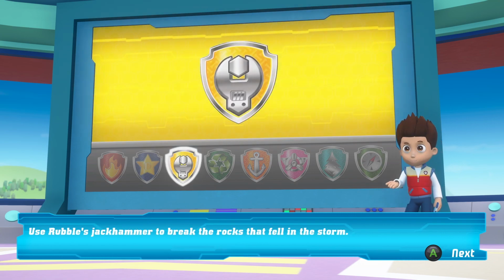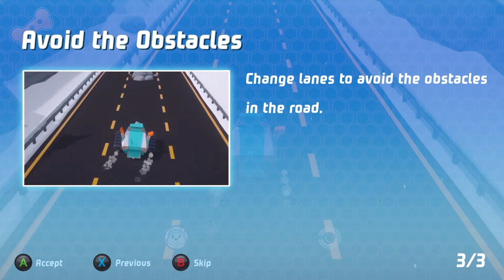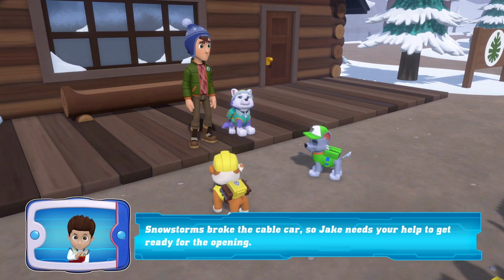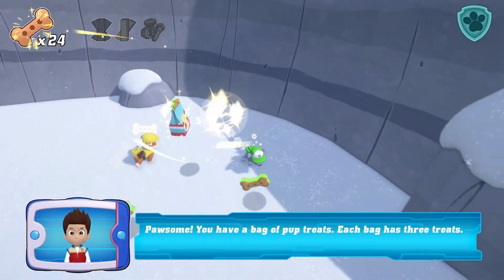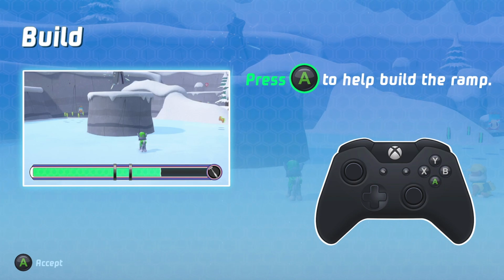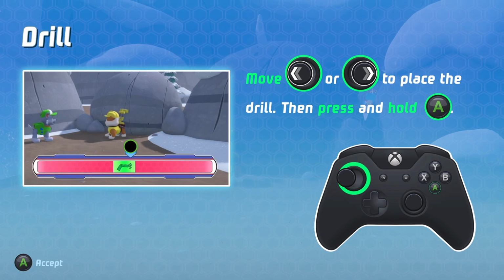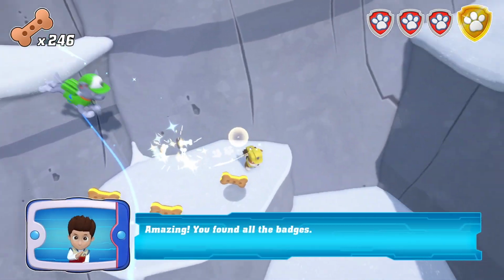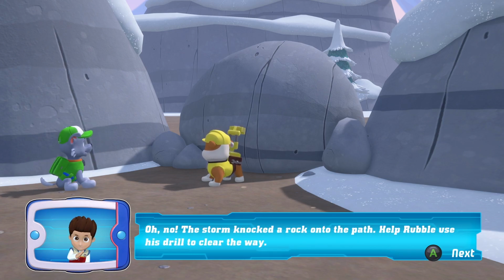Paw Patrol Mighty Pups Save Adventure Bay! - Jakes's Resort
A fallen meteor has given the pups mighty powers – and left Adventure Bay in a mighty mess.

Now, it’s up to you and the Pups to use their powers, rescue skills and gadgets to make the town PAWsome again!

Embark on a super-heroic mission with the Mighty Pups and Chase’s Super Speed, Marshall’s Mighty Heat, Skye’s Whirlwind Power and the whole mighty PAW Patrol team.

Explore the town and journey to Jake’s resort, Tracker’s jungle and beyond.

With a whole town to help out and 2-player co-op fun, Adventure Bay has never been so interactive!

*Xbox controller or equivalent required for play on Windows 10. Keyboard and mouse is not supported*